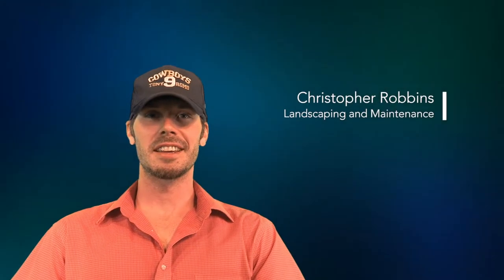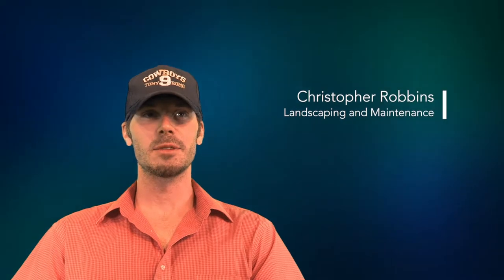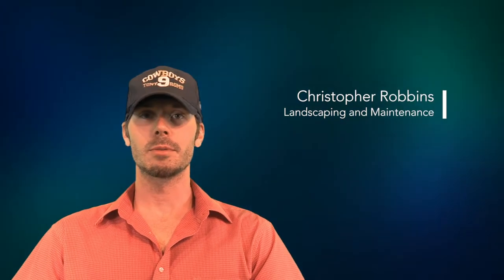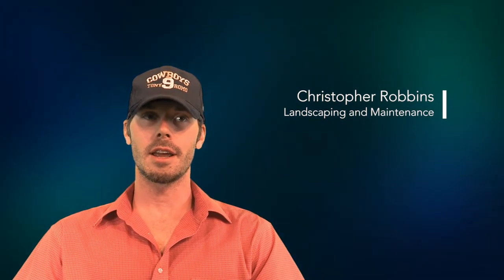Christopher Robbins Video Portrait